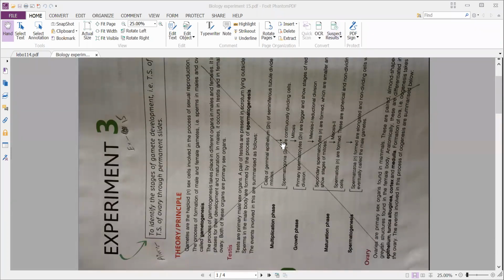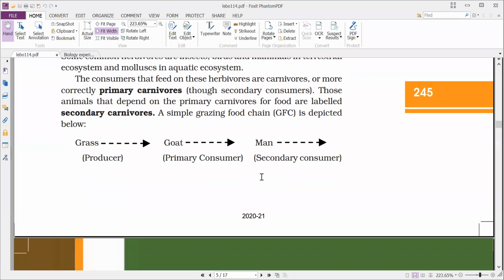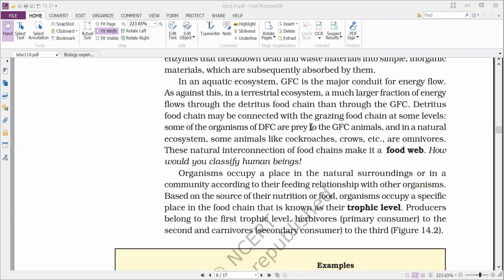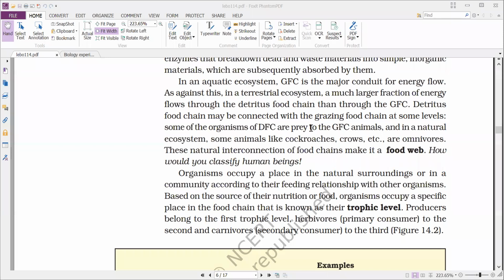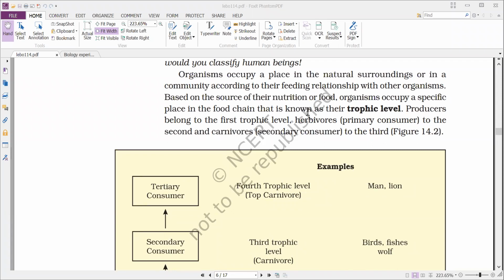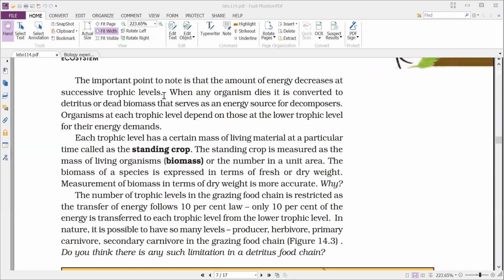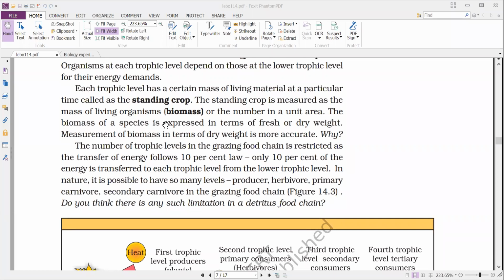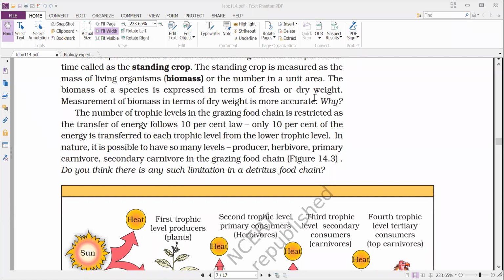XII NCERT BIOLOGY CLASS TROPHIC LEVELS 10 05 21